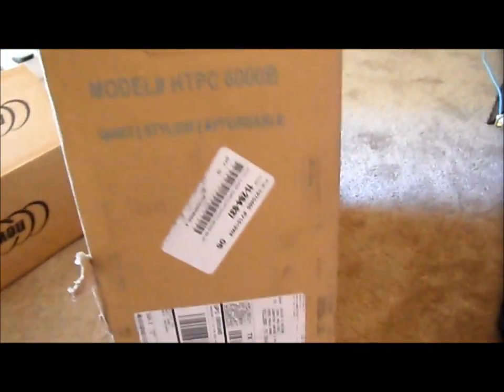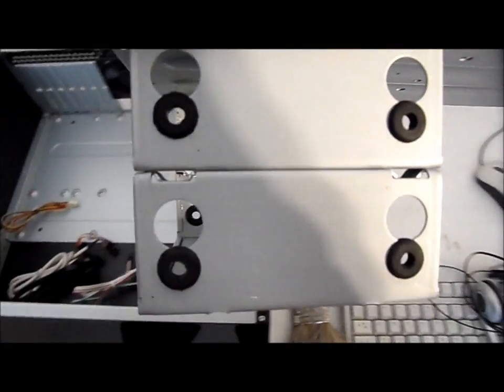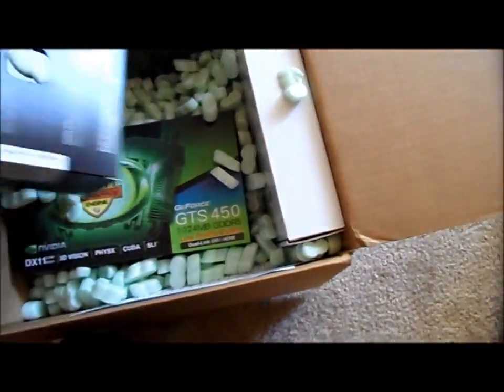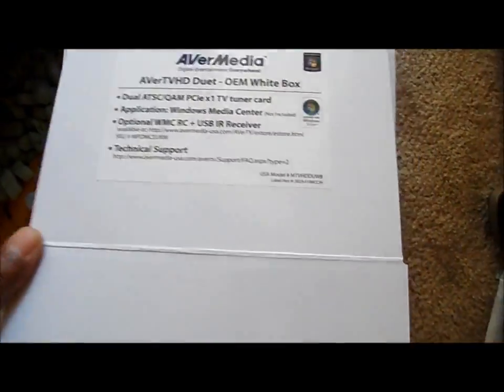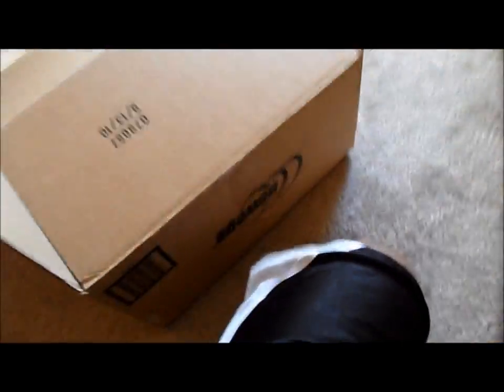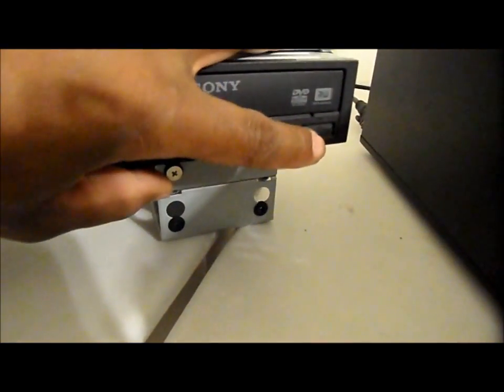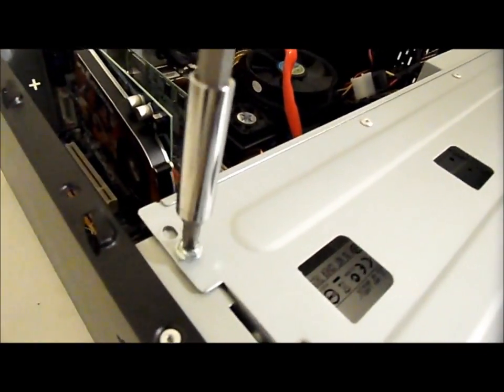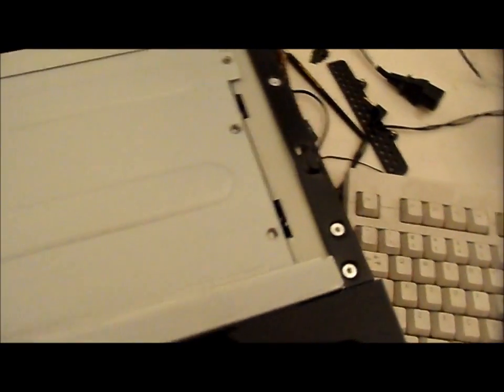nMedia 6000B HTPC build Part1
A step by step walkthrough of the process of building a home theater pc